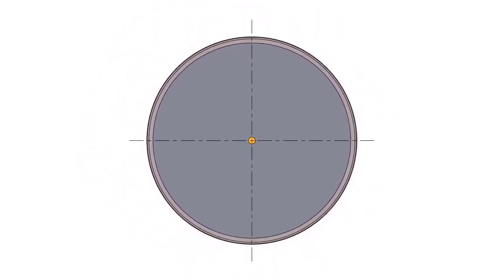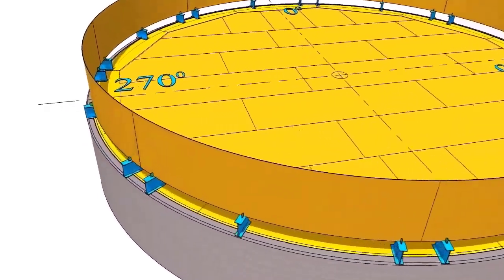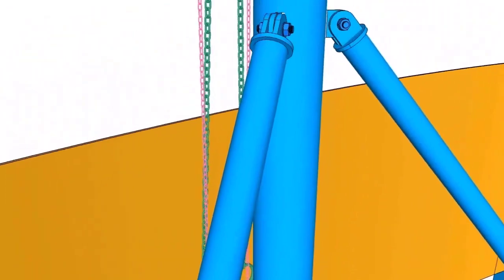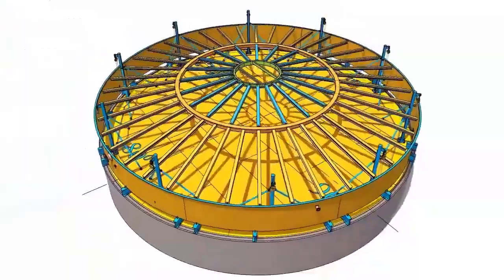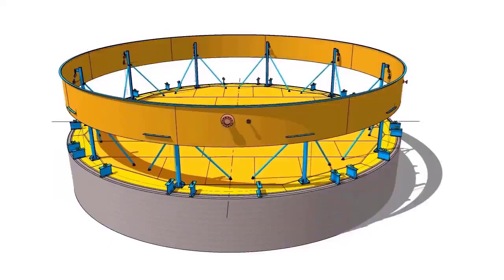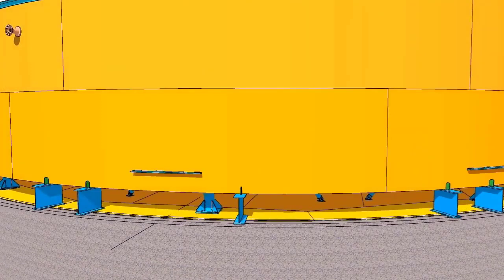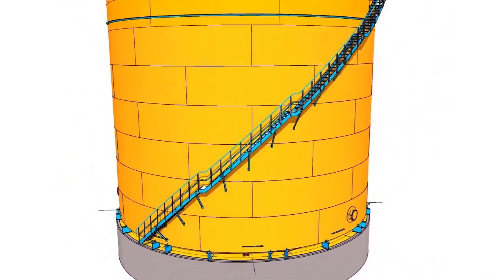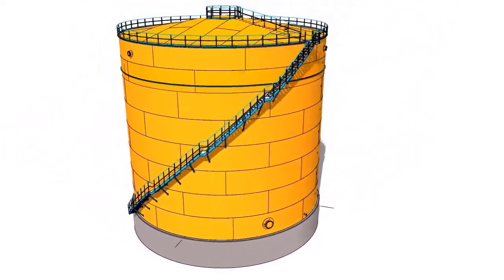How to Erect API 650, 620 Storage Tank Using Chain Blocks only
Storage Tank Erection, Using Chain Blocks.